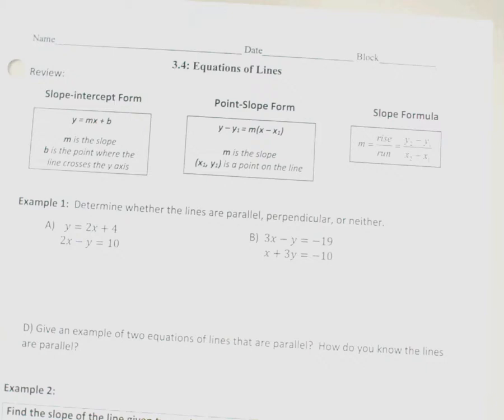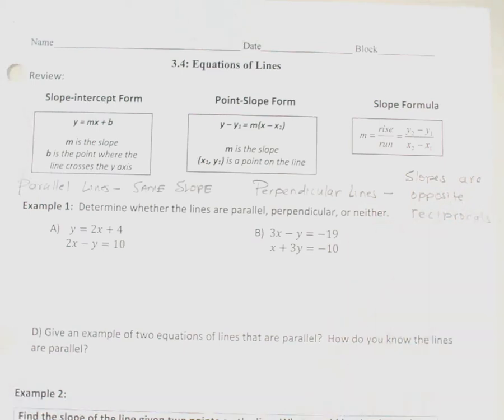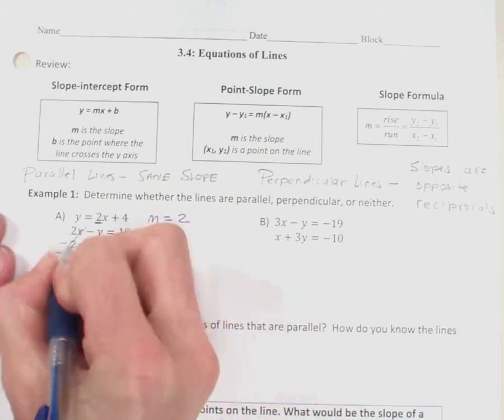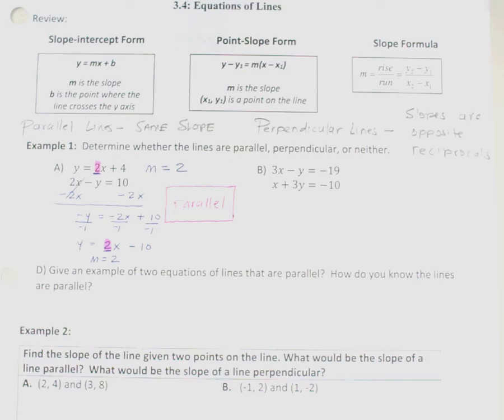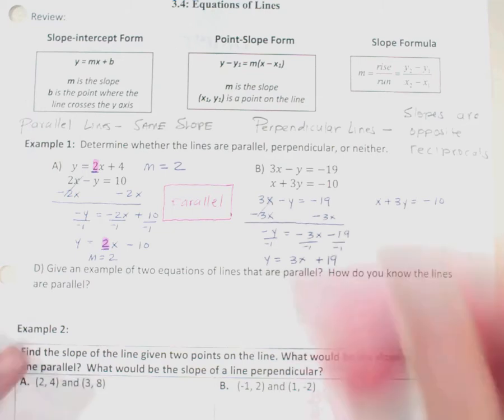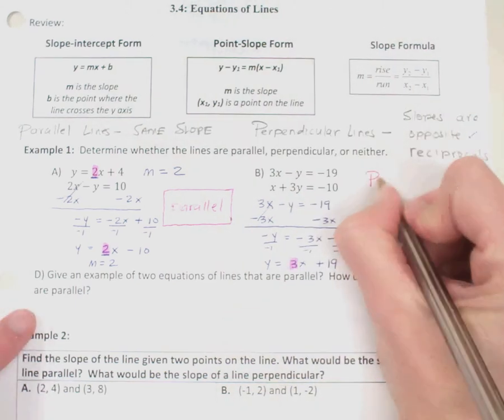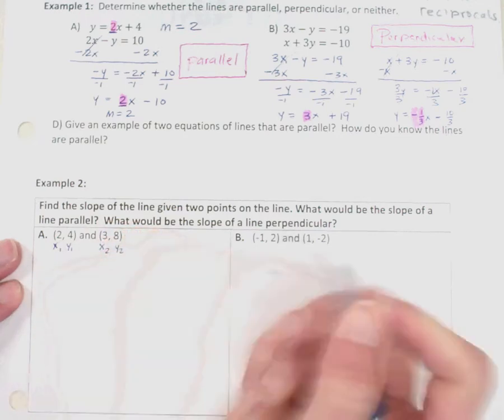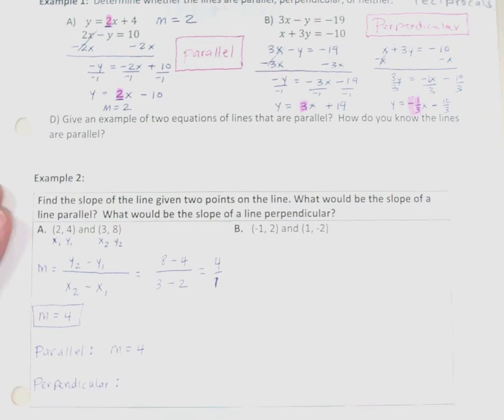3 4 video notes